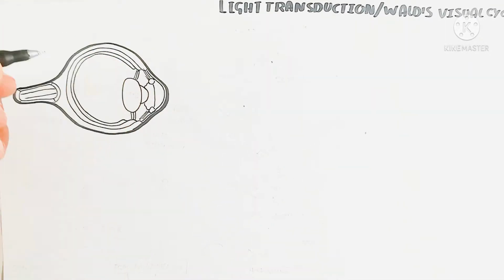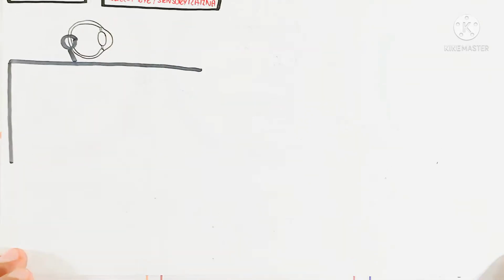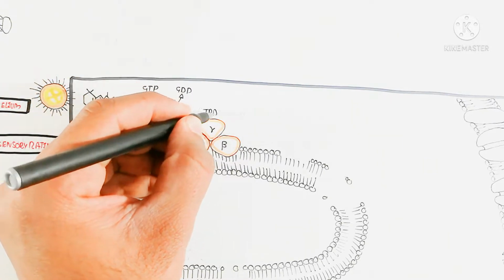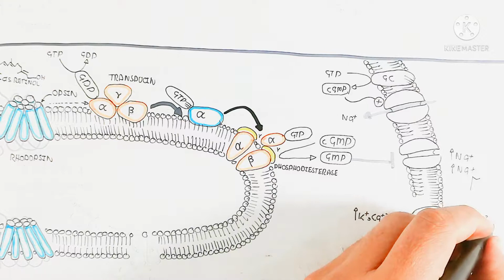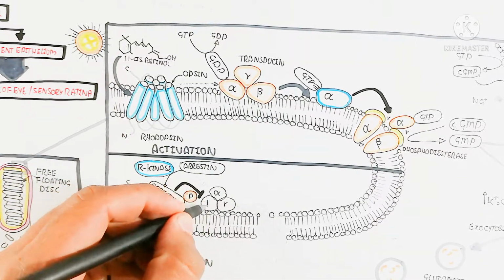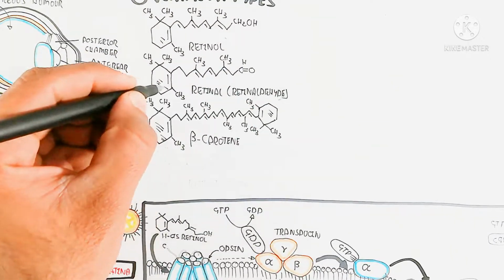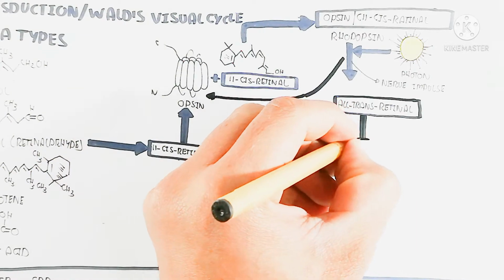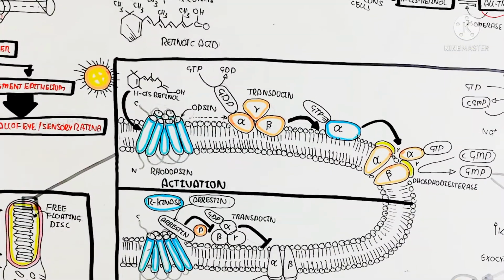Phototransduction,Wald's Visual Cycle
phototransduction,wald's visual cycle MADE EASY